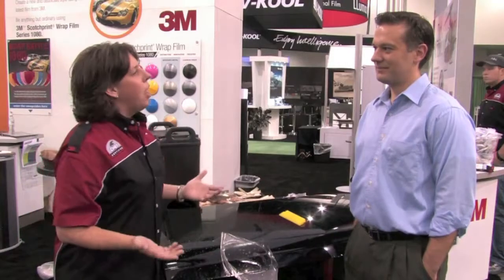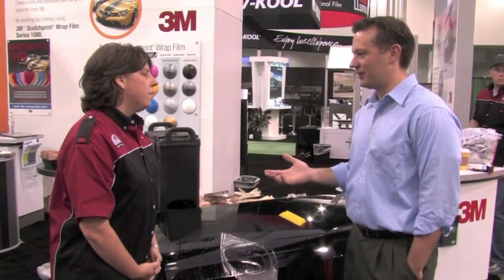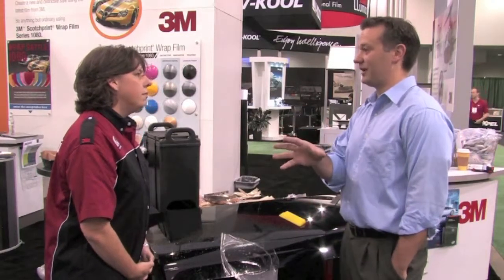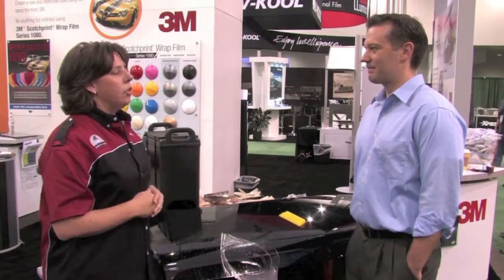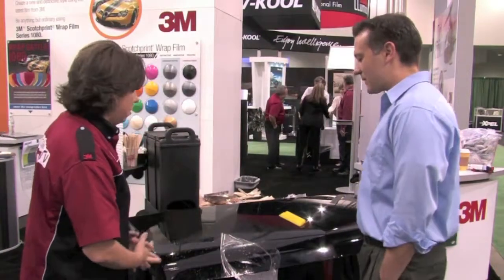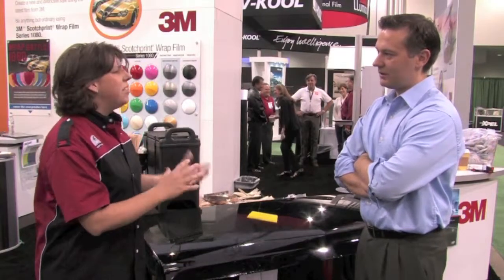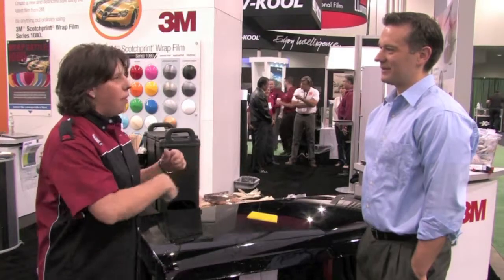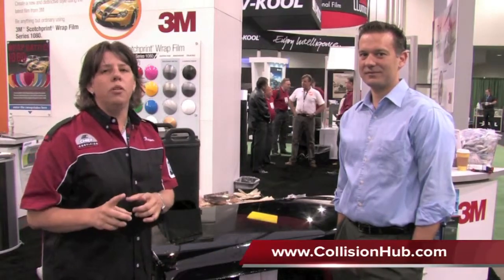SEMA 2011 - Scotchgard™ Paint Protection Film Overview (4:43)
At SEMA 2011, Kristen Felder from Collision Hub interviews Mike Beaver, 3M AAD Auto Care National Field Sales Manager, about the value of Scotchgard™ Paint Protection on your vehicle.